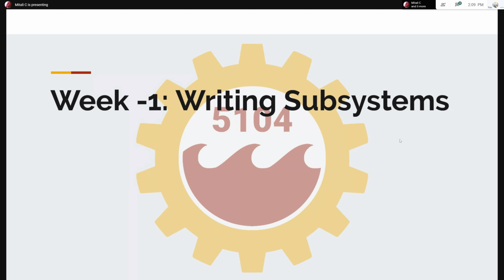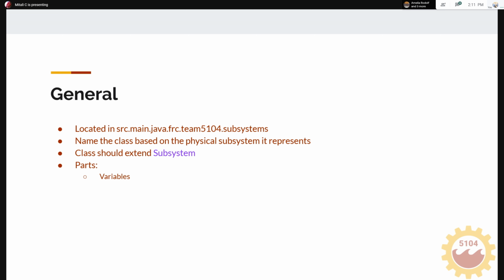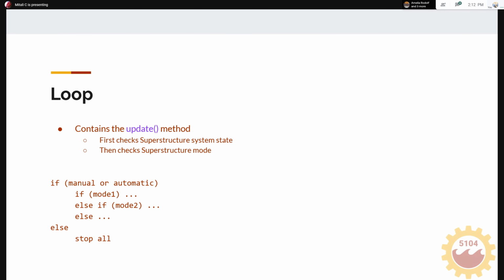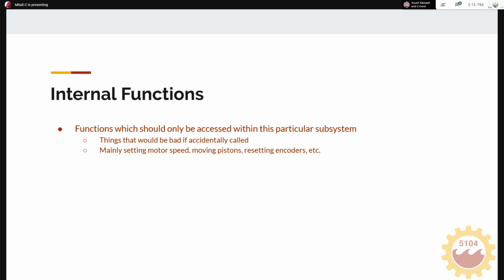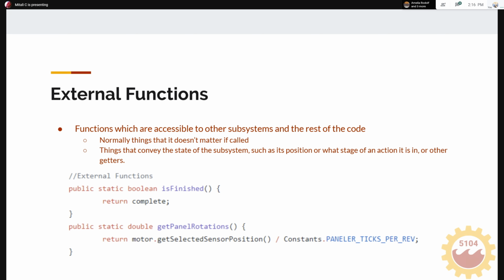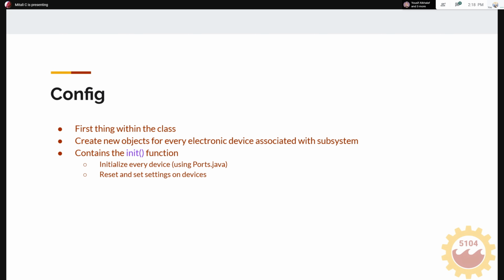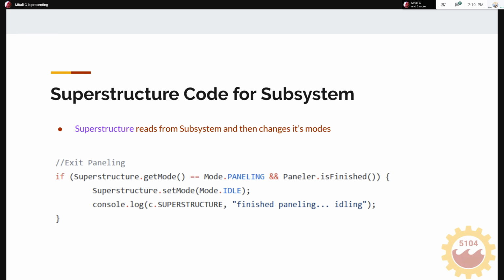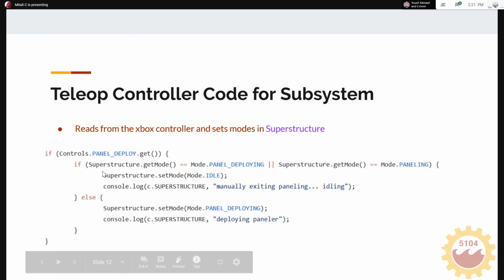Week -1 FRC Coding Class 2020